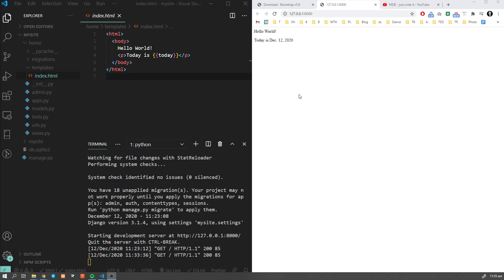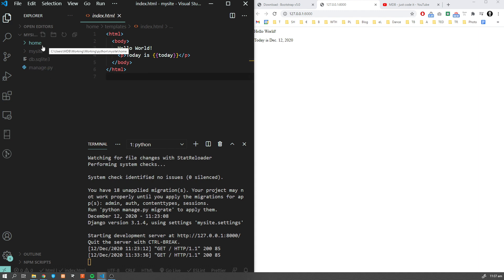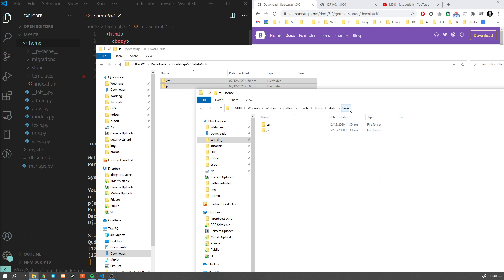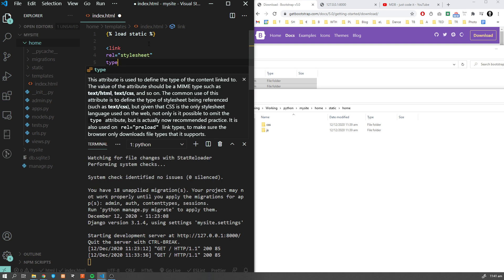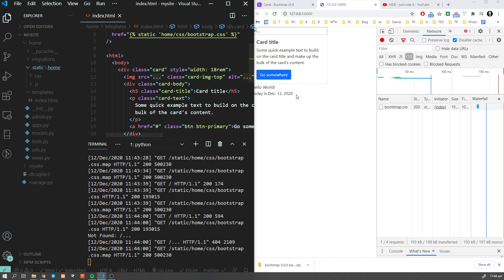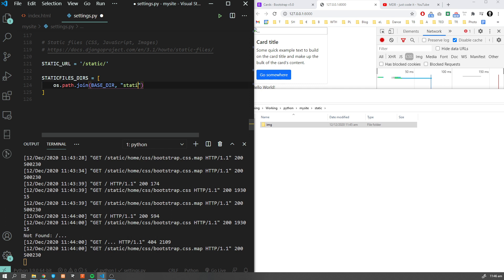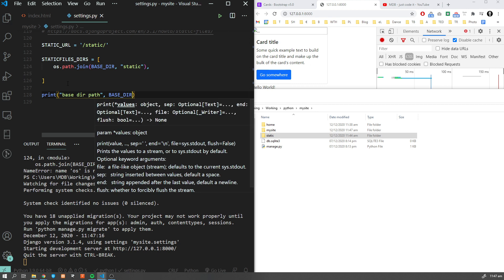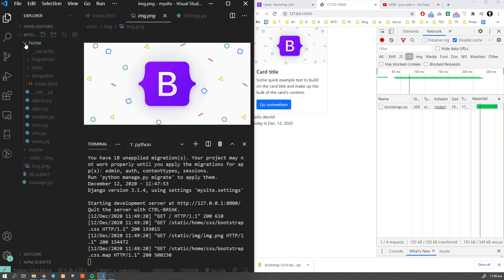Using Bootstrap in Python Django Projects Tutorial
In this part o tutorial, we're going to learn how to add the newest Bootstrap 5 into our Django project. This tutorial begins where the previous part has ended.

00:00 Intro
00:43 Project Structure
02:03 Adding bootstrap
05:10 Adding project components
10:22 Endnotes